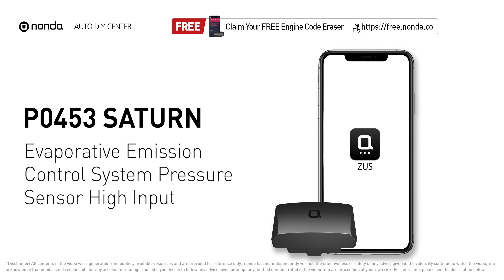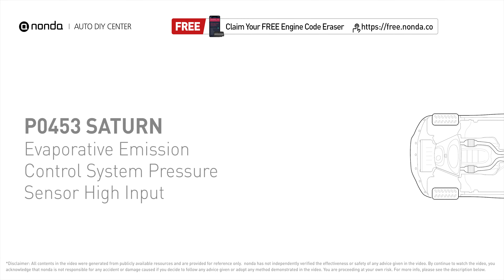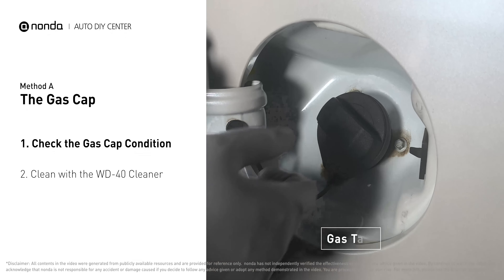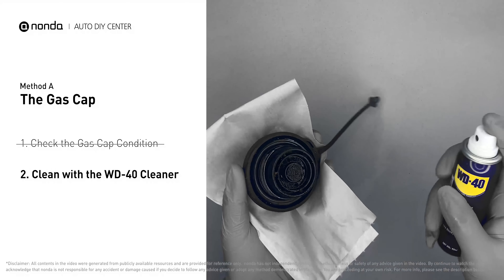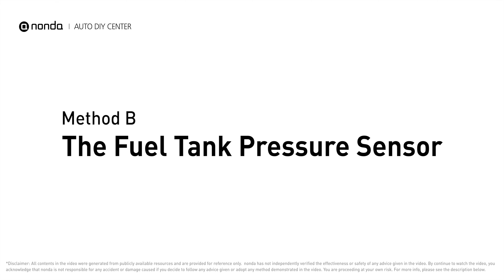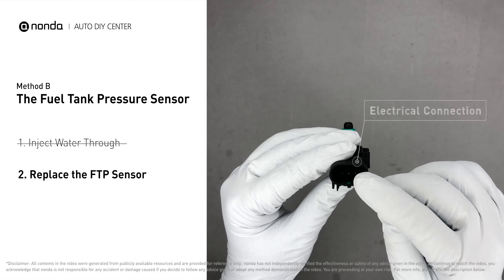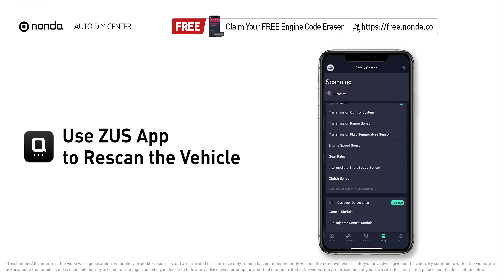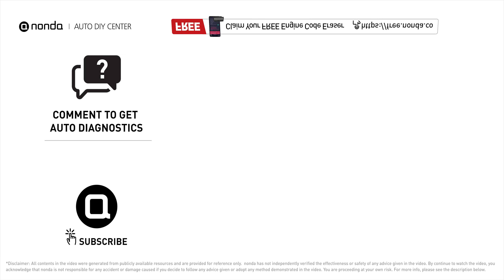How to Fix SATURN P0453 Engine Code in 3 Minutes [2 DIY Methods / Only $4.51]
Claim your FREE engine code eraser

This video shows you How to Fix Engine Code SATURN P0453 in the easiest, quickest, and cheapest way. 2 practical solutions to fix the SATURN P0453 error code. 2 simple DIY solutions to repair SATURN P0453.

Engine Code SATURN P0453: Evaporative Emission Control System Pressure Sensor High Input. It means that the reading from the engine’s evaporative pressure sensor is higher than normal indicating changes in pressure that are out of factory specification. How to clean the gas cap. Replace the Fuel Tank Pressure Sensor. FTP Sensor Replacement.  Pressure Sensor Malfunction. Tips and tricks for cleaning the gas cap in your car and fixing code SATURN P0453.

Fix Engine Code SATURN P0453 Easy DIY Method A | The Gas Cap
1. Check the Gas Cap Condition
2. Clean with the WD-40 Cleaner

Fix Engine Code SATURN P0453 Easy DIY Method B | The Fuel Tank Pressure Sensor
1. Inspect the FTP Sensor
2. Replace the FTP Sensor

The components displayed in this video are generic components that may not apply to all SATURN vehicles. Vehicle manufacturers may use manufacturer-specific components that are different from the ones shown in this video.

0:00 What is SATURN P0453
0:40 Method A - The Gas Cap
1:25 Method B - The Fuel Tank Pressure Sensor
2:11 Claim a FREE Engine Code Eraser